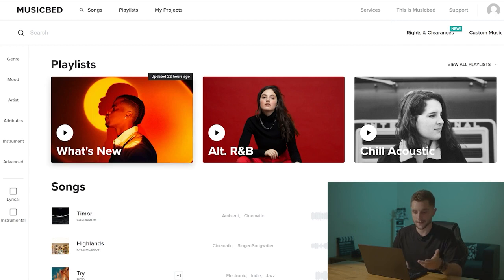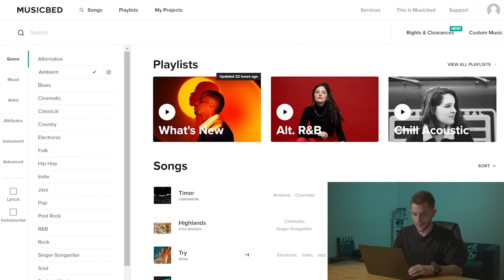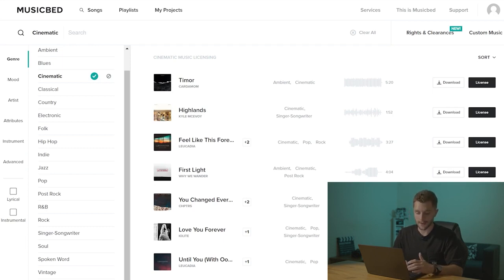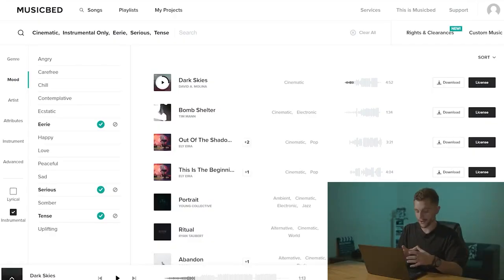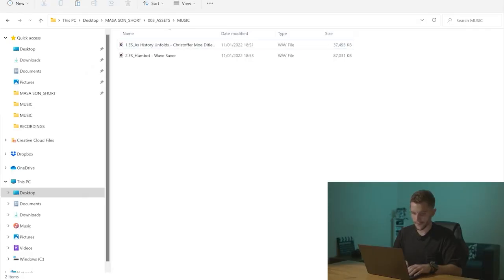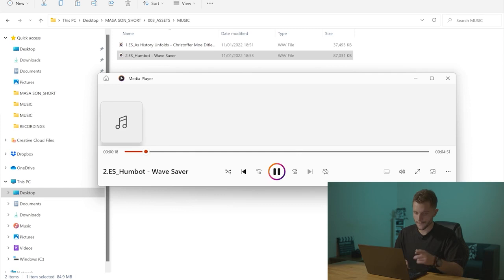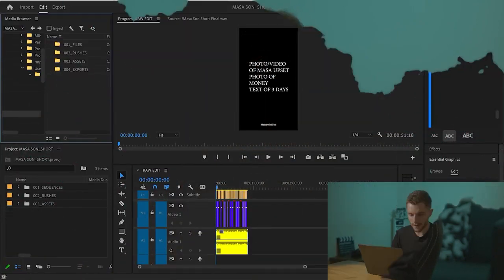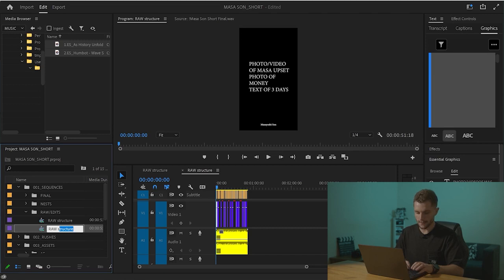5 Finding your music